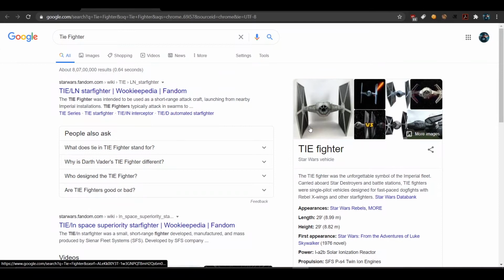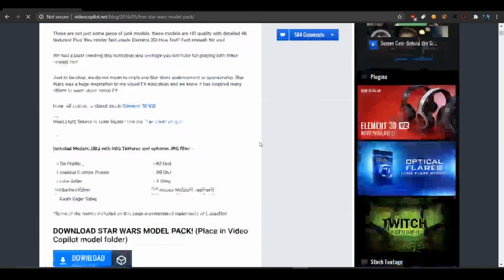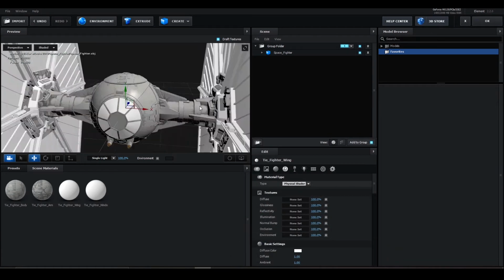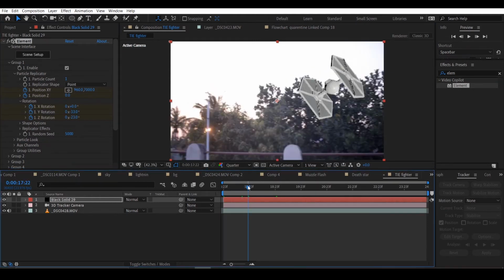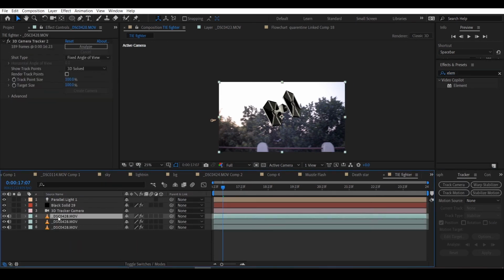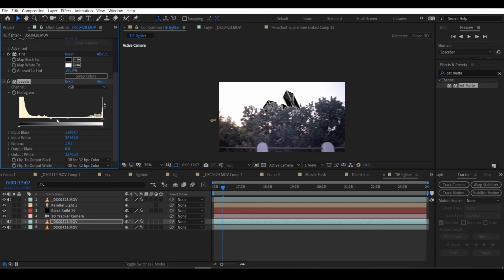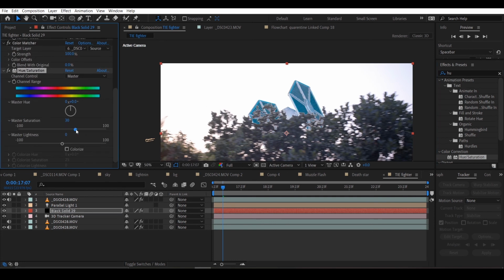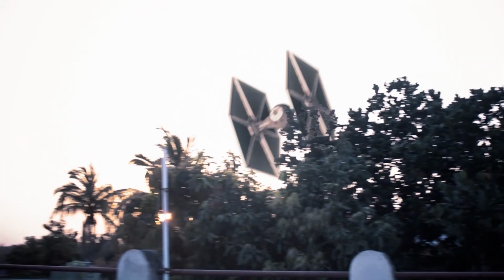Adding a 3D TIE fighter in your video inside After Effects || tutorial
In this video, I have talked about how you can create and composite 3D TIE fighter in your video, this effect is inspired by StarWars inside after effects and using  Element 3D.
This is the 5th video of my tutorial series.
I just made this video for fun and I am not claiming I know everything about after-effects or VFX.